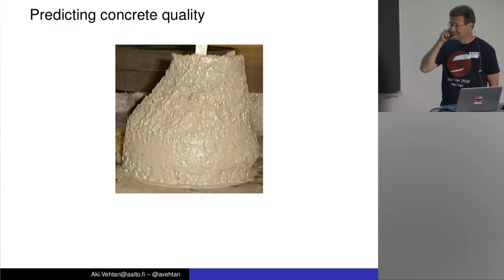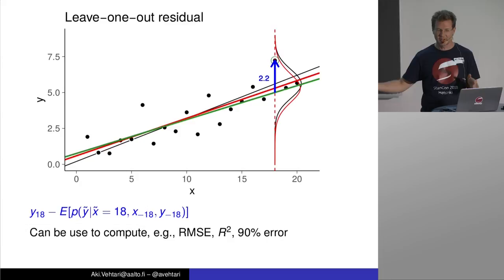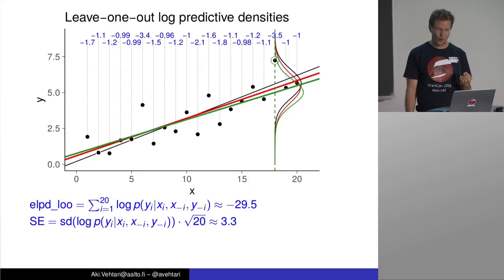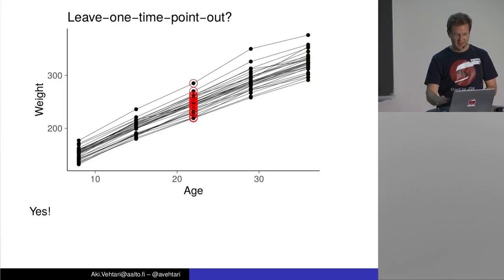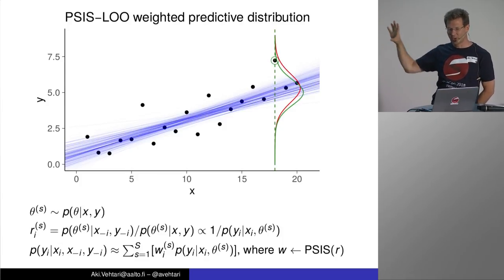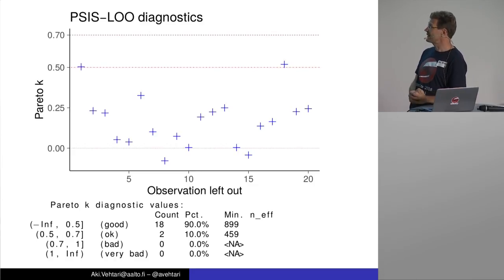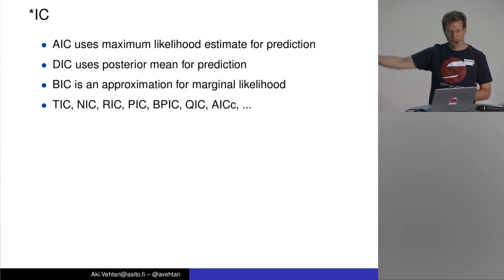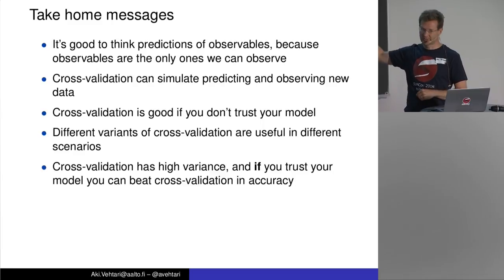Model assessment and selection - Aki Vehtari